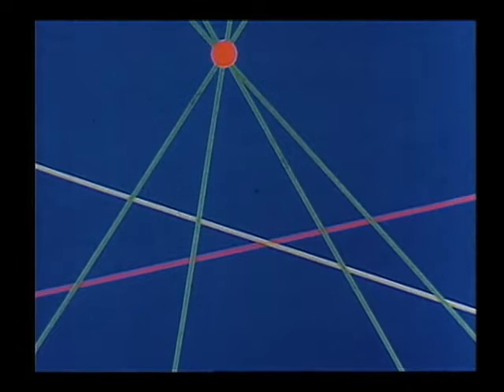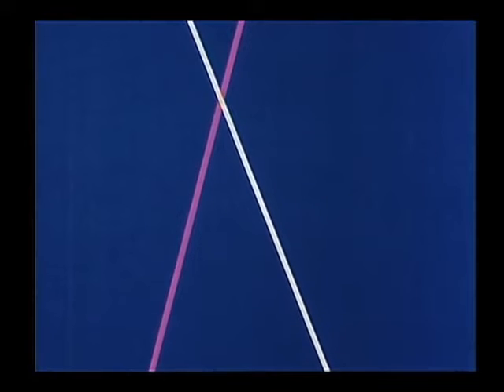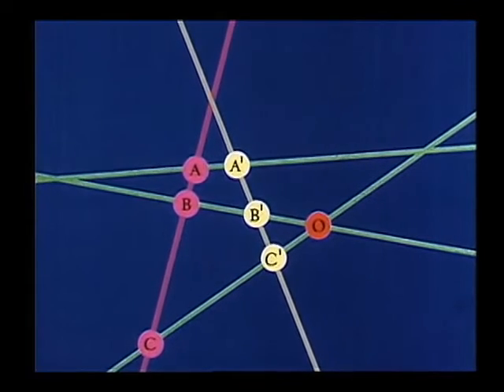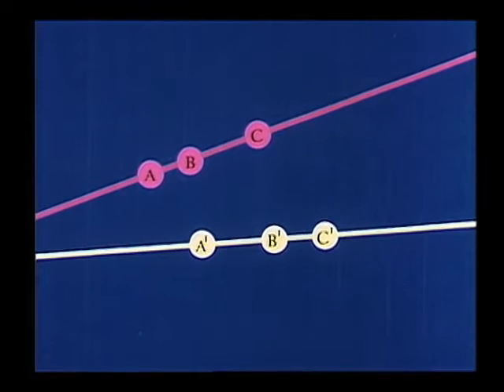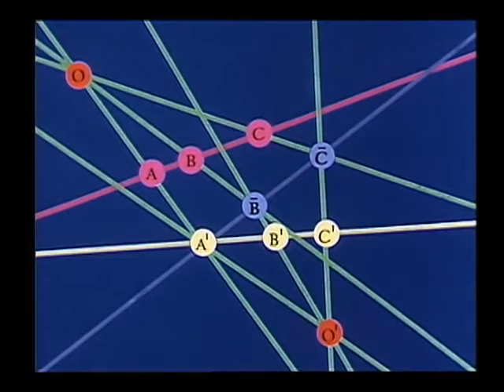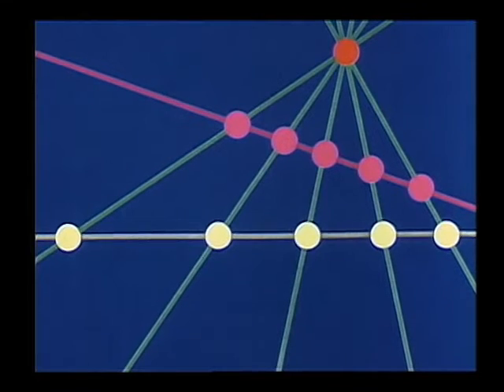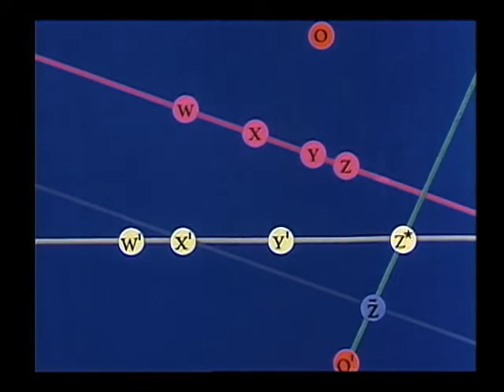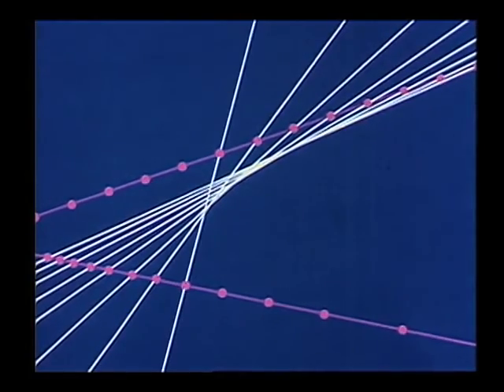MAA College Geometry Project - 02 - Central Perspectives